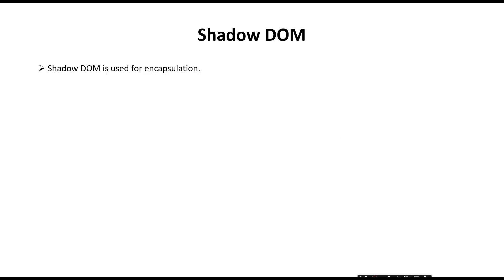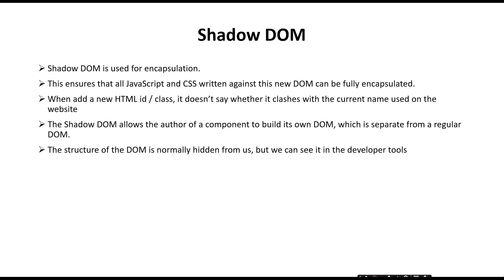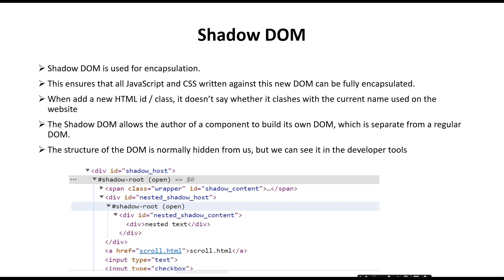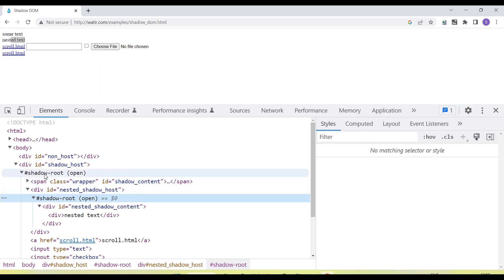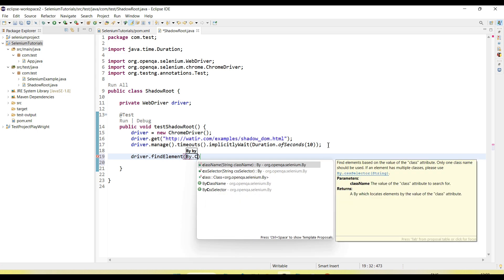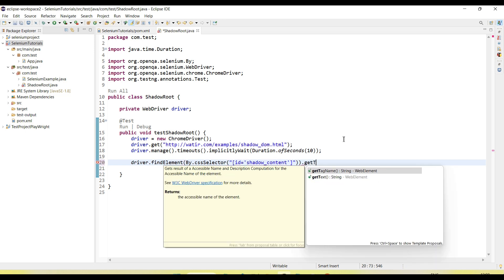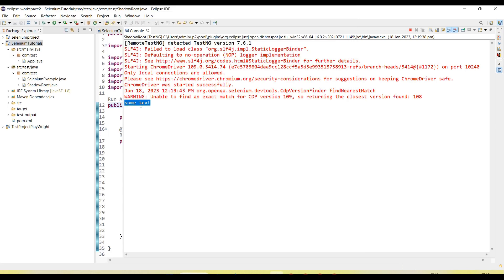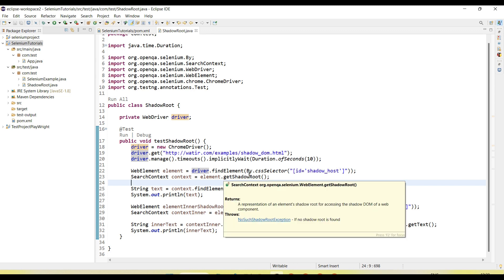Tutorials 21 || Shadow Root element || Selenium Java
In this video you will learn how to handle shadow root element in java selenium:
1. Shadow root
2. Nested Shadow root